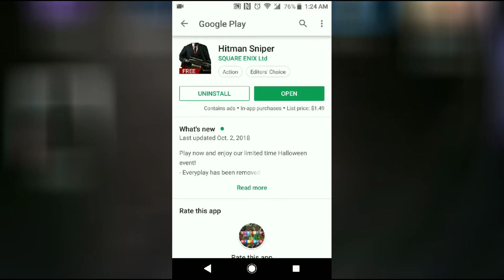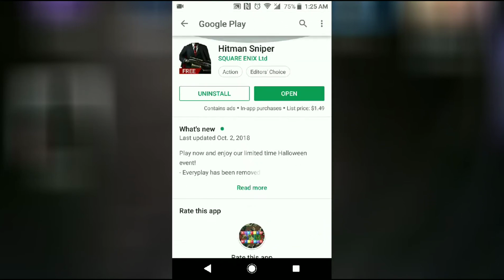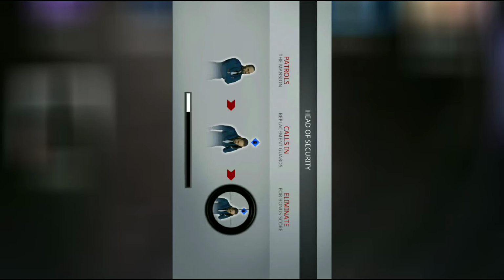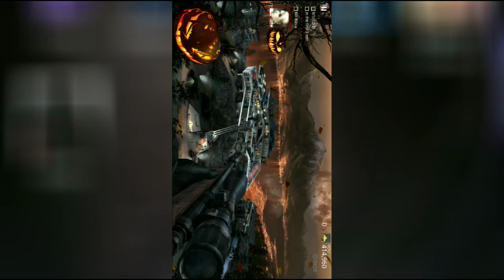HOW TO GET HITMAN SNIPER FOR FREE (100% WORKING)